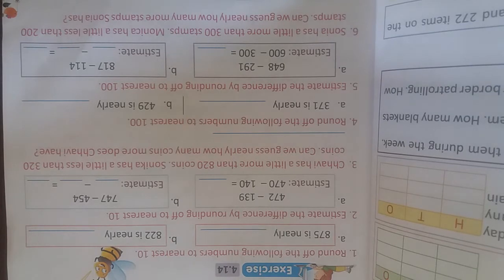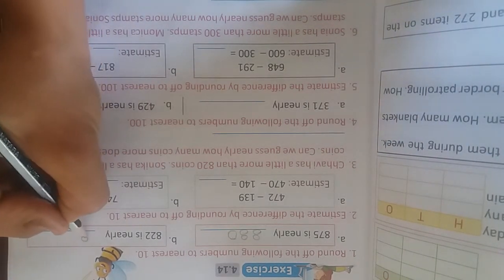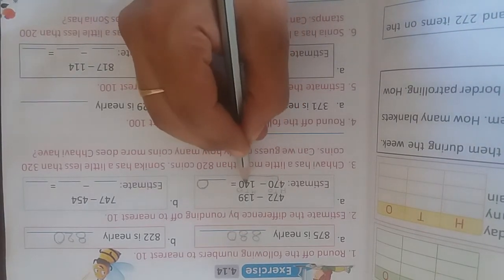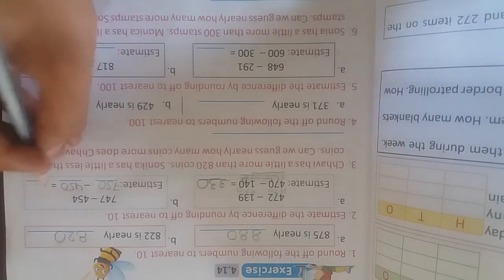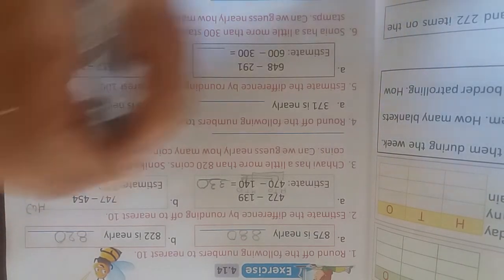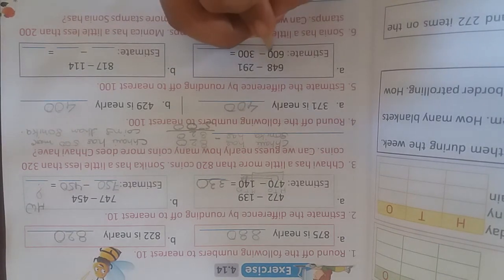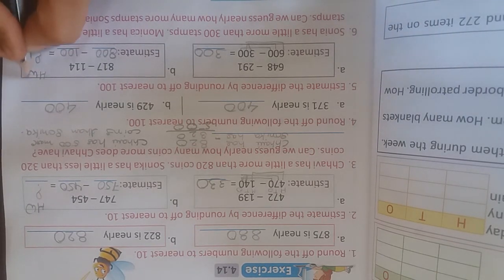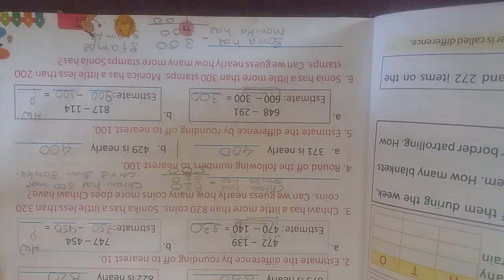Subtraction 4.14 class 2